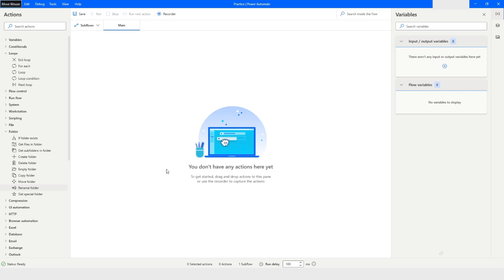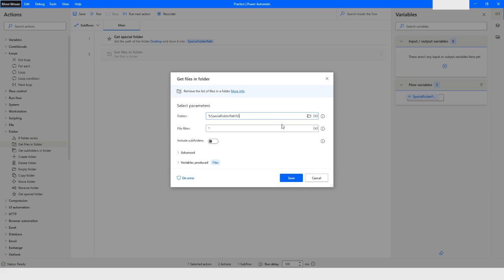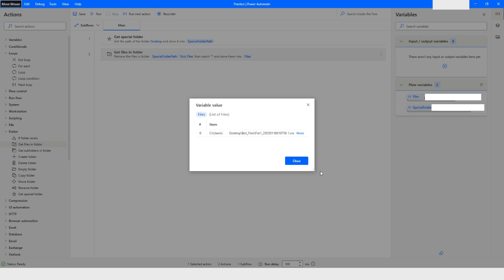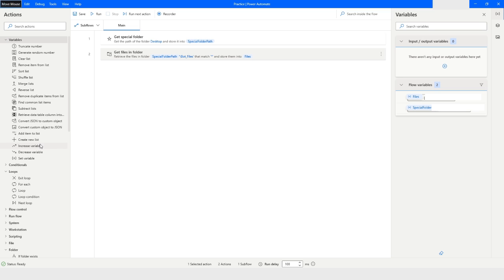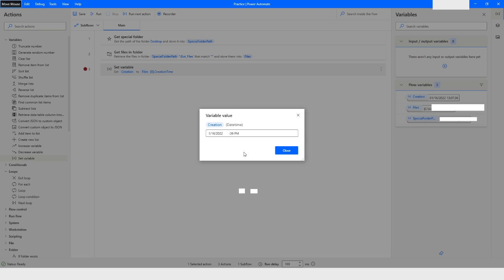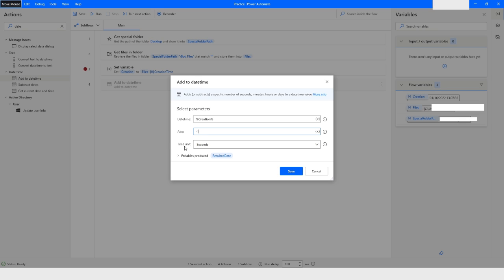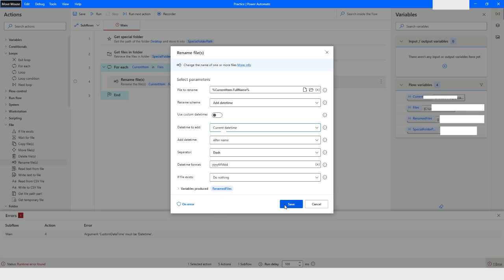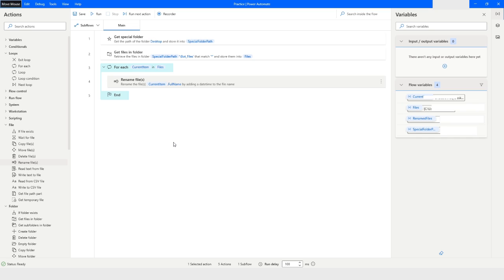Files In Folder Action In Power Automate Desktop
In this Video, you will learn about Get Files In Folder action which will give files in the specified folder. Please watch this video till the end to understand it complete.
Create Folder Actions in Power Automate Desktop